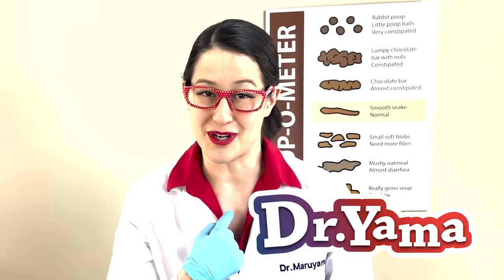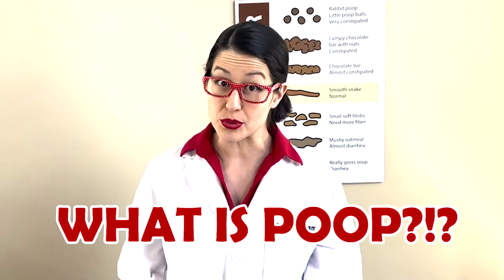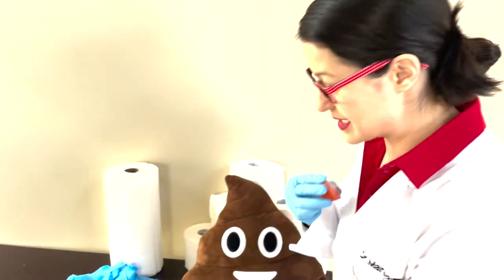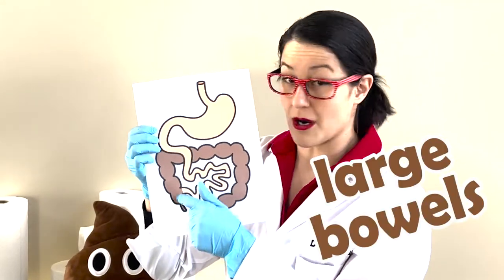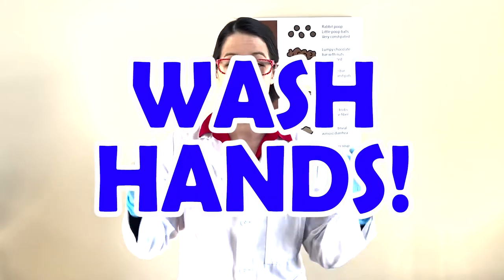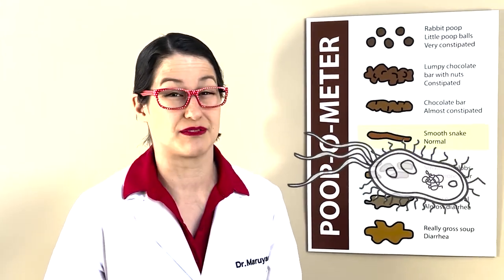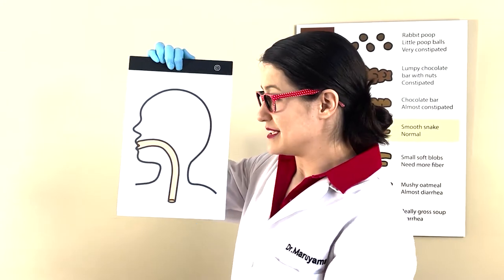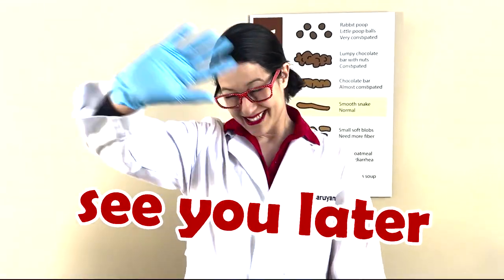Learn about poop, constipation and diarrhea - Dr. Yama's Medical Educational Videos for children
Hi Everyone!

In this video, Dr. Yama talks about... poop! What is poop? Why is it brown? What happens to food when we eat it? What's constipation? What's diarrhea? Does everyone poop?!

Dr. Yama is dedicated to teaching kiddos about health and wellness topics. If your kiddo has any medical questions, please place them in the comments.